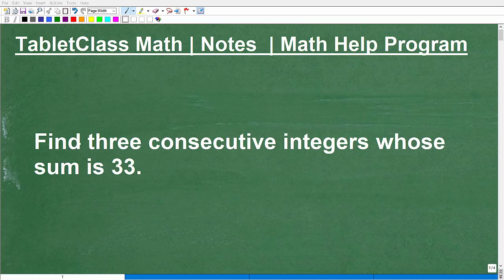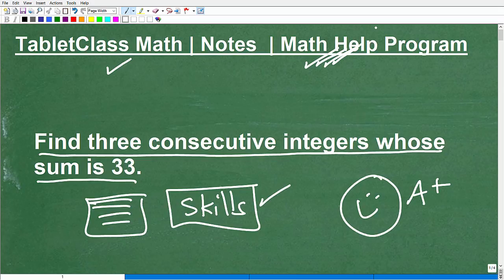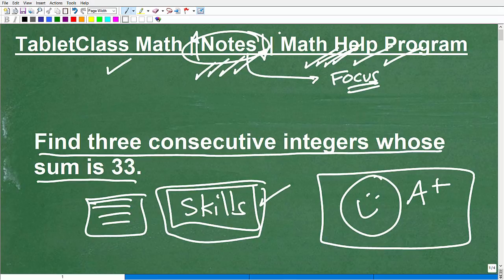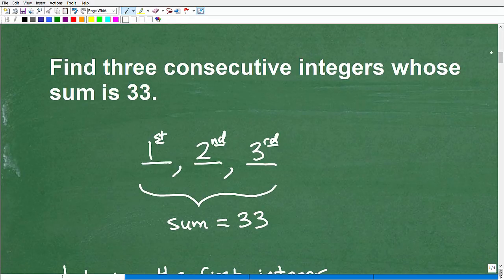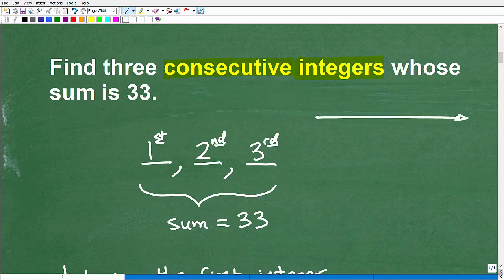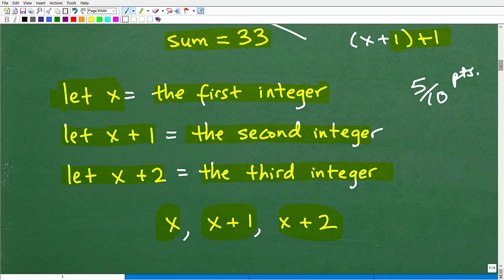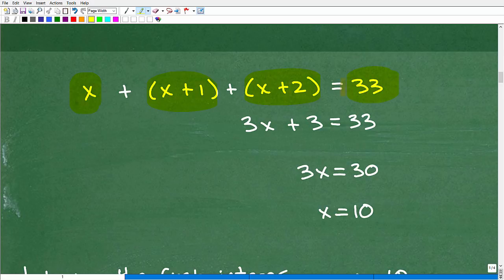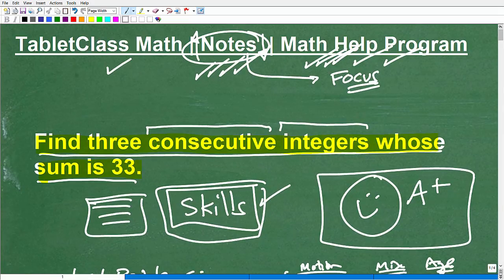Algebra NUMBER WORD PROBLEM – Let’s solve it step-by-step…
Algebra number word problem involving consecutive integers.  For more math help to include math lessons, practice problems and math tutorials check out my full math help program